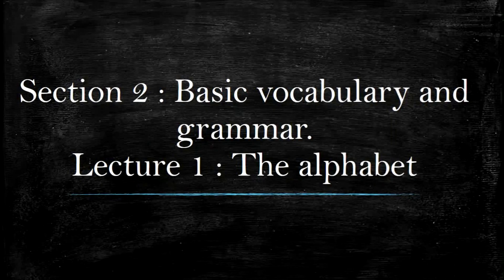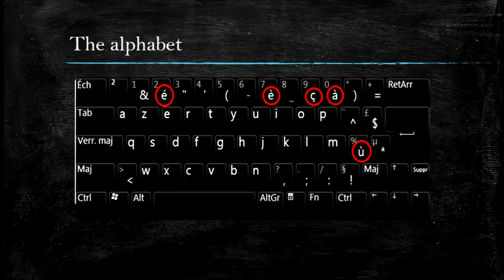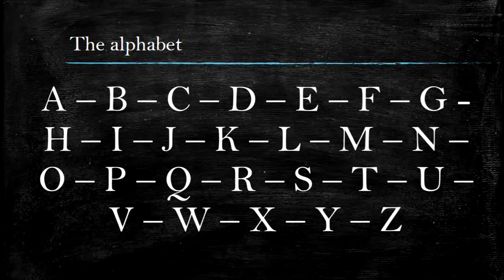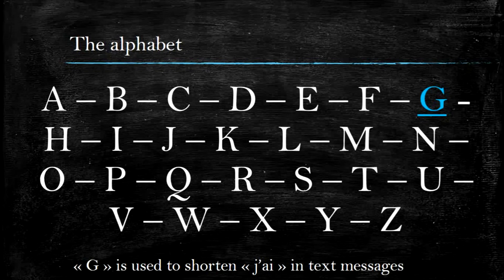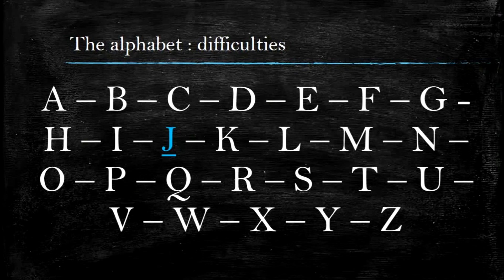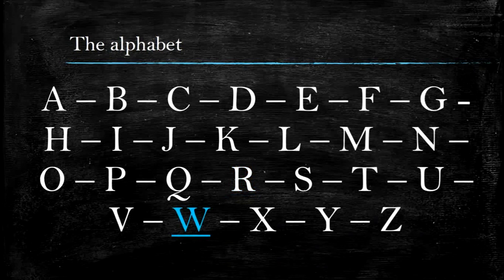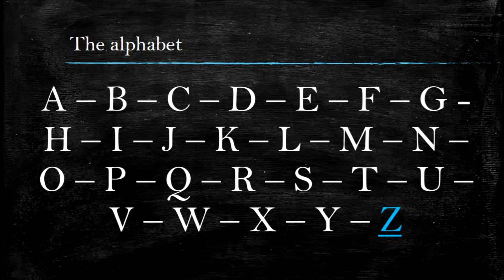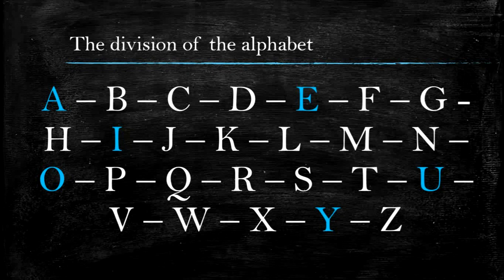Learn French From Zero to Pro - The alphabet - Lecture 5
Get two courses (90 min of content and many quizzes) for $10.

- Watch the last video on the course to have free access to the second course -

Learn French From Zero to Pro - Lecture 5 - Official Udemy Course preview from Instructor Emily Schrevens

This is lecture 1 from section 2 (lecture 5)